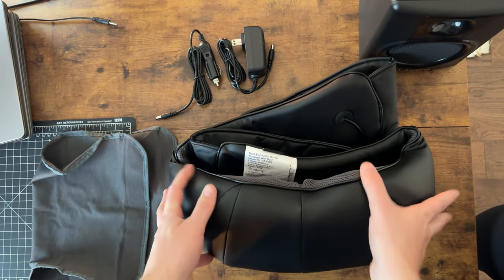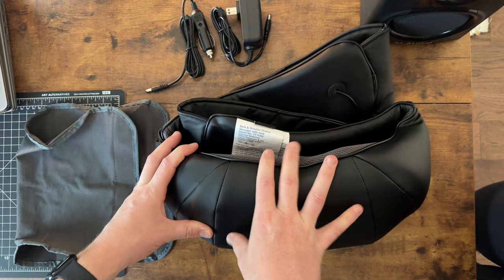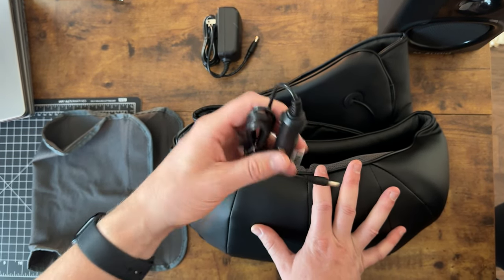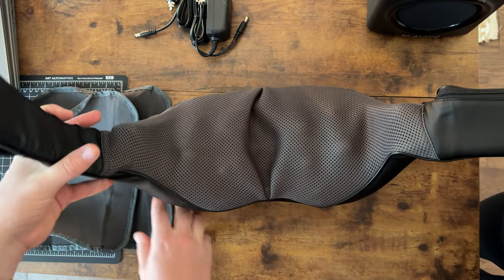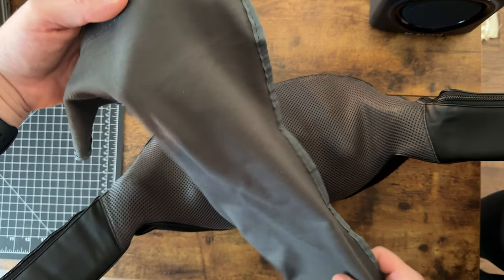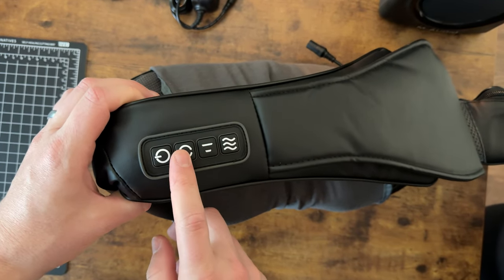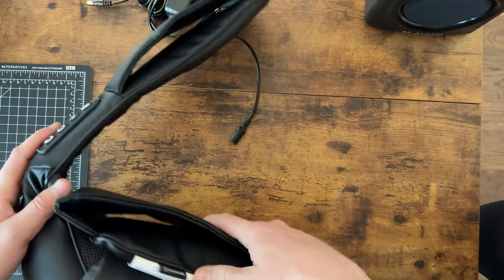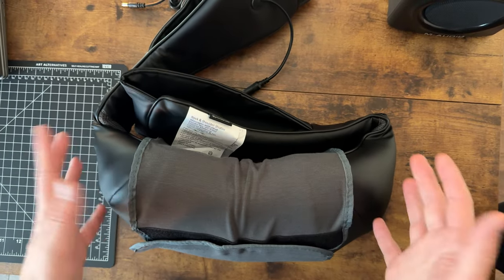Unboxing the COMFIER Shiatsu Neck and Shoulder Massager!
We unbox and show you everything thats included in the Comfier shiatsu neck and shoulder massager!